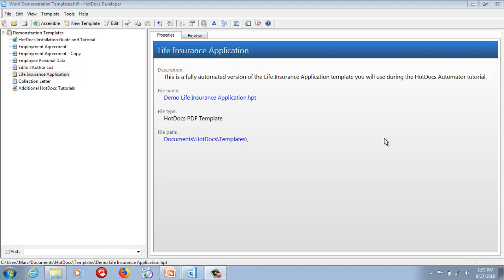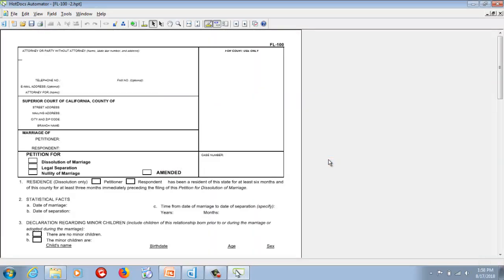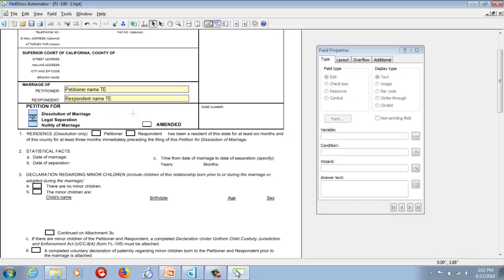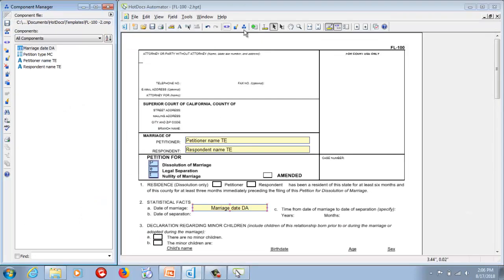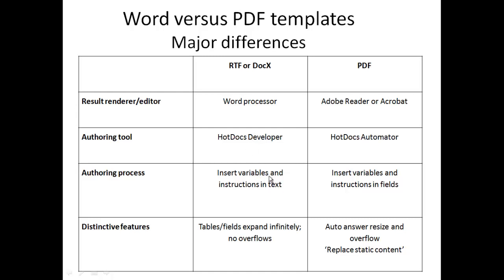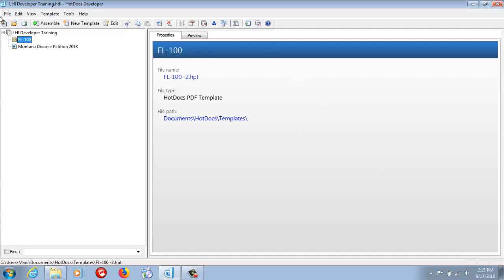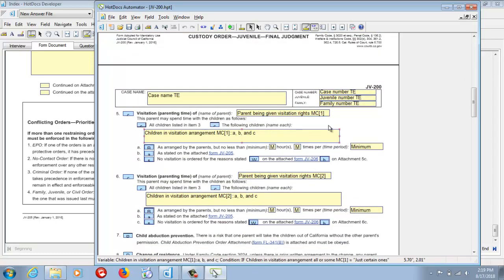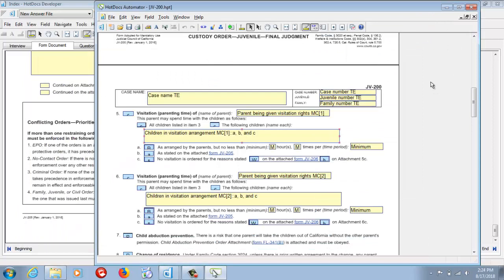LawHelp Interactive (LHI) Online Developer Training August (2018)- Lesson #2 part 2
Part 2 of lesson number 2